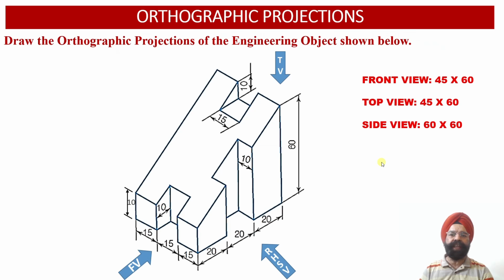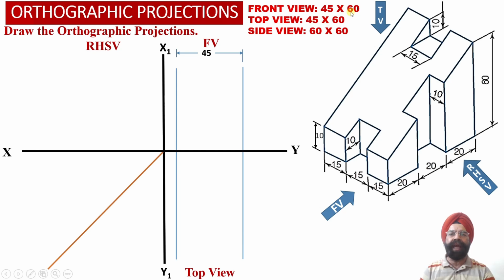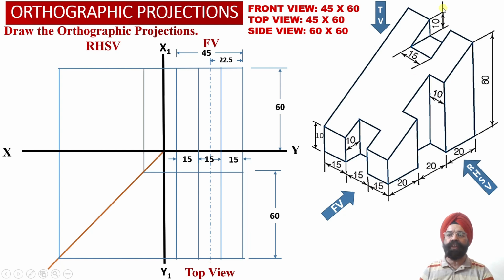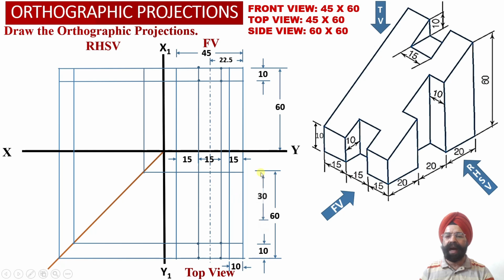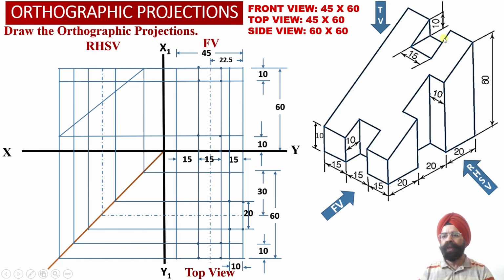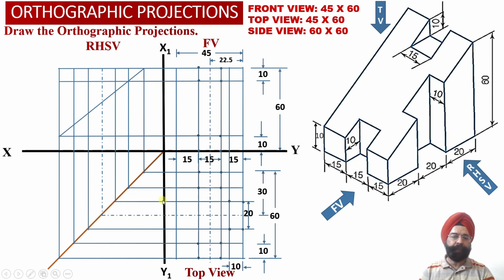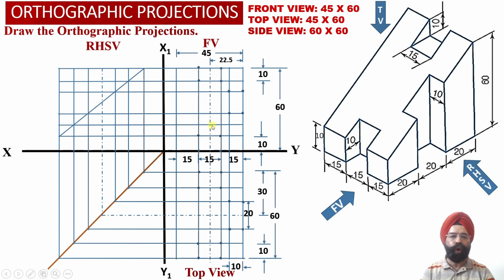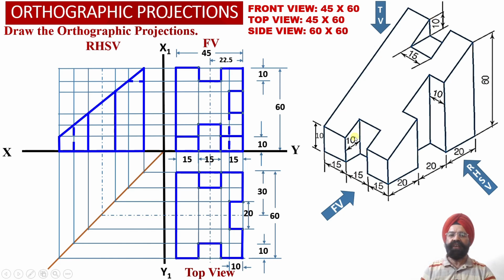Engineering Graphics Lecture 016Z19 Orthographic Projections XXXXV (Draw FV, TV, and RHSV of object)